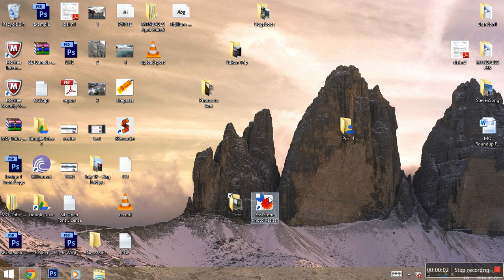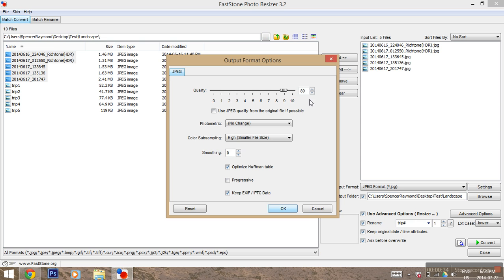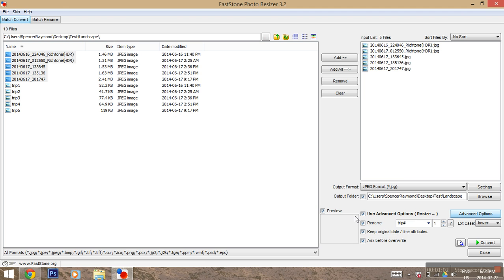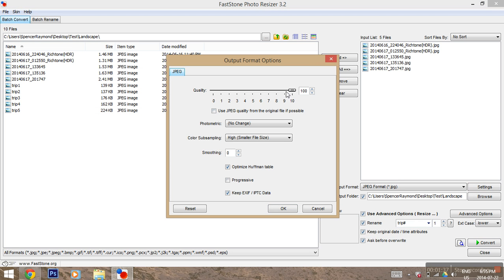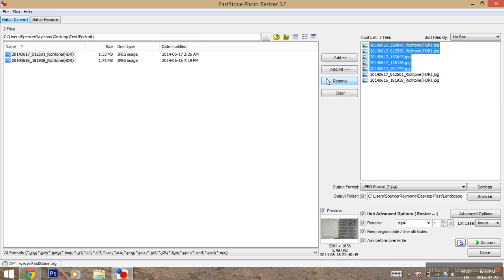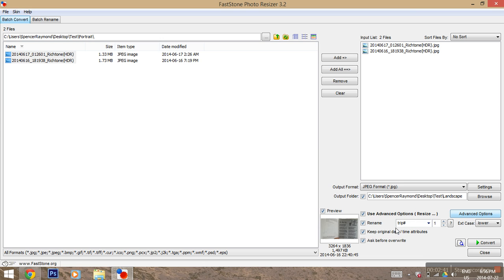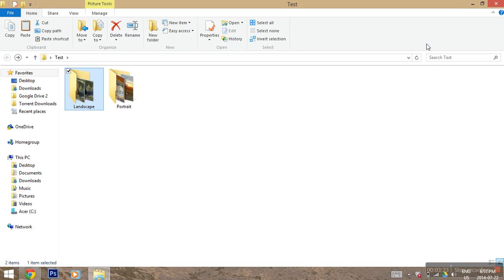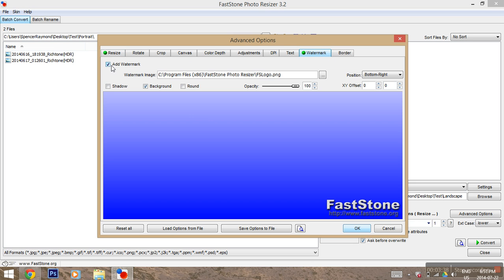Photo Resize MO